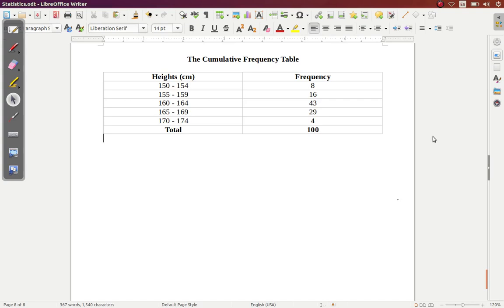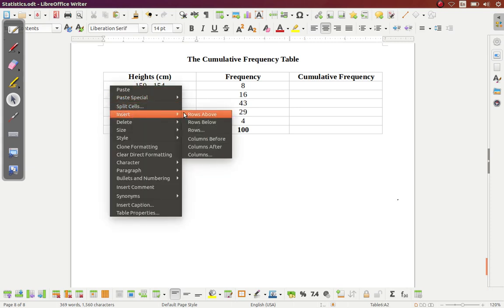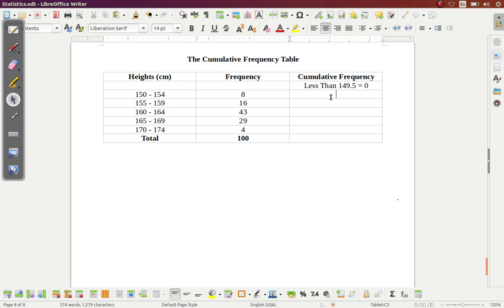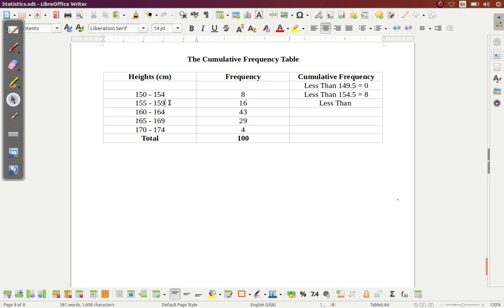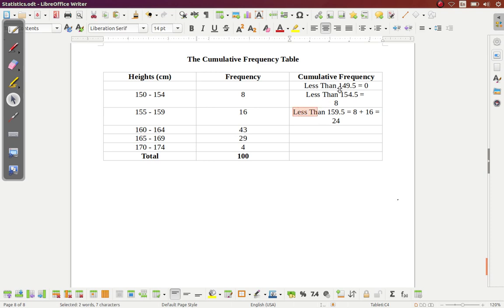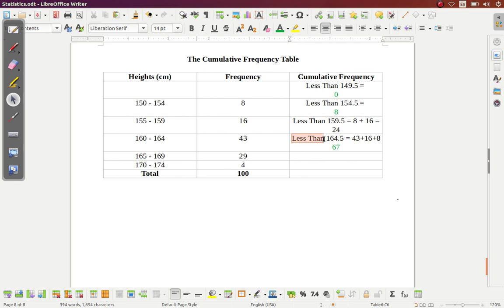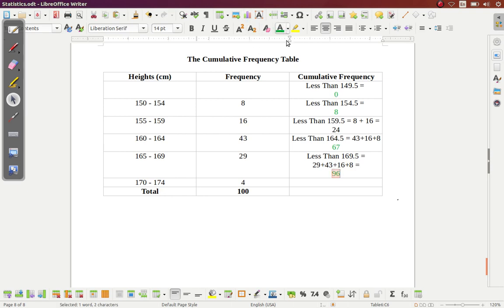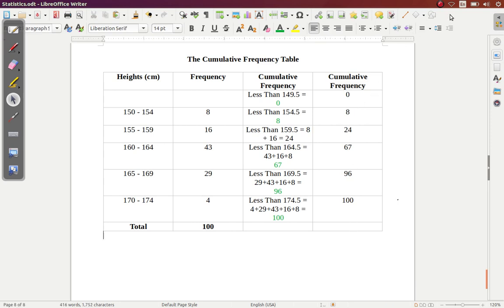Statistics 13 Cumulative Frequency Table